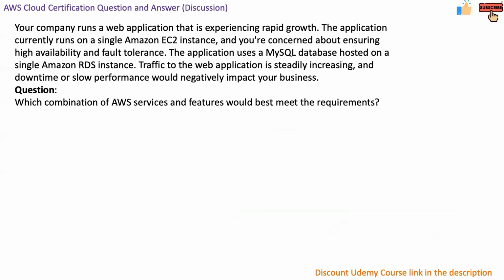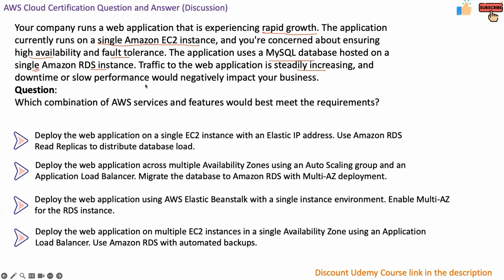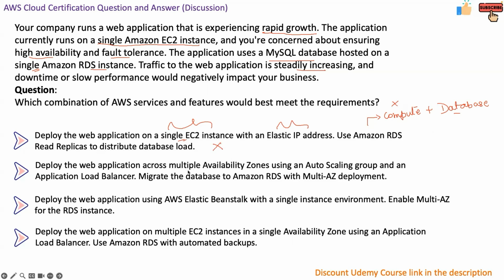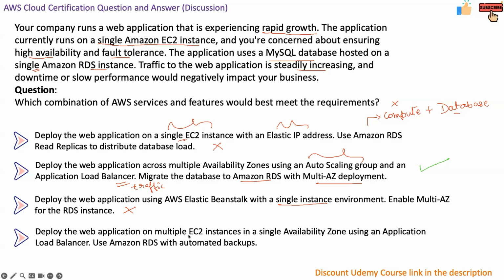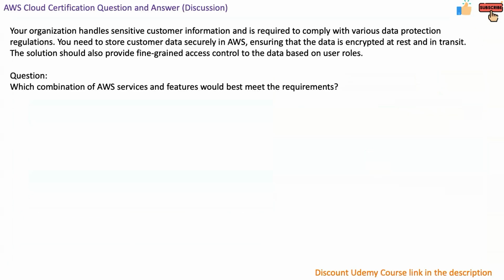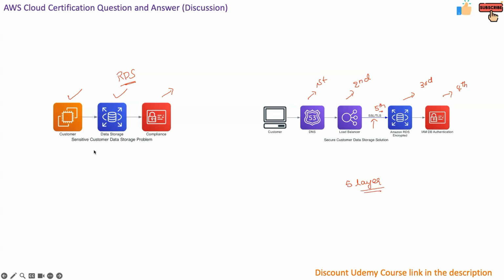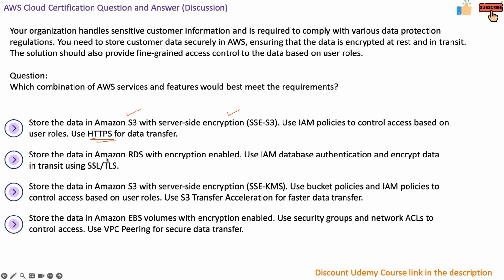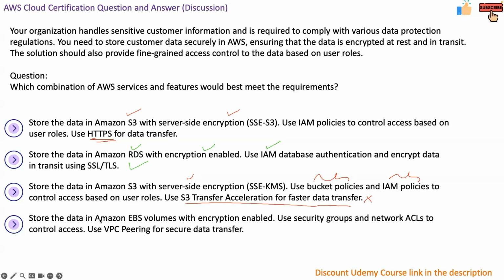AWS Cloud Certification Question and Answer Discussion – Video 02